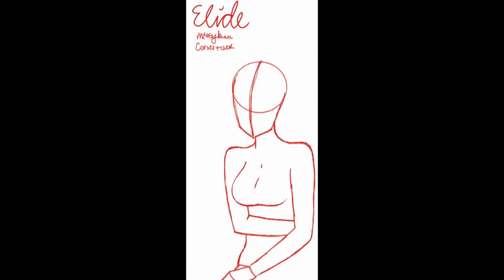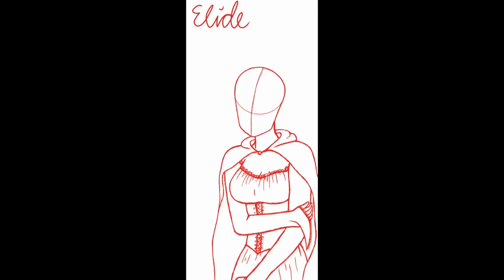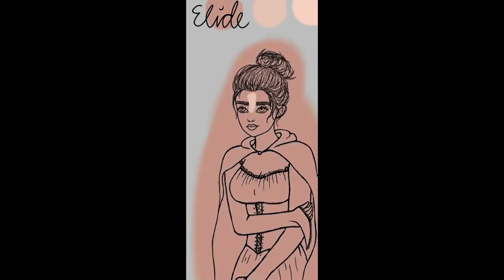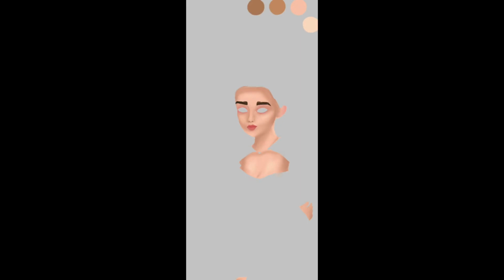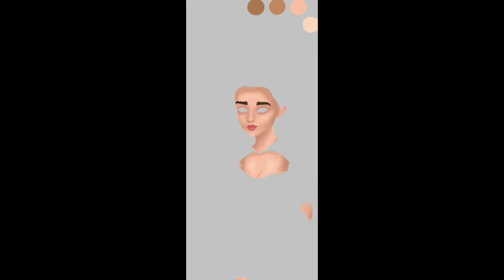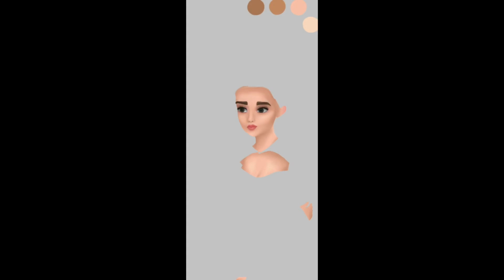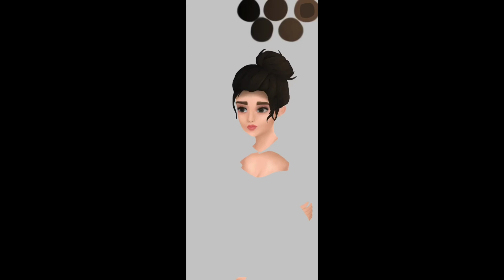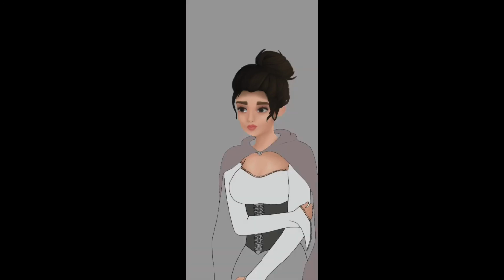Speed Paint - Elide Lochan with voiceover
If you want the version without the voiceover, feel free to jump over to our Channel!